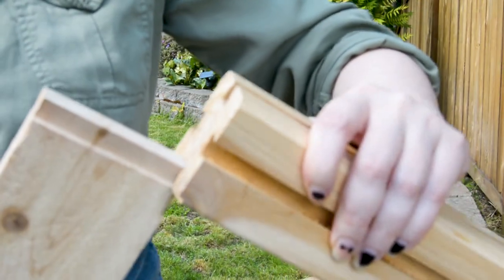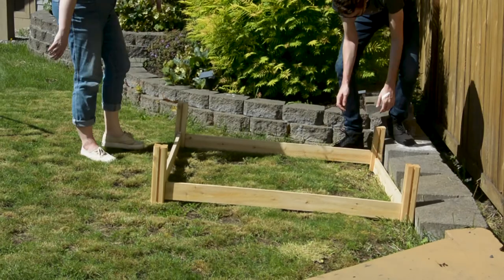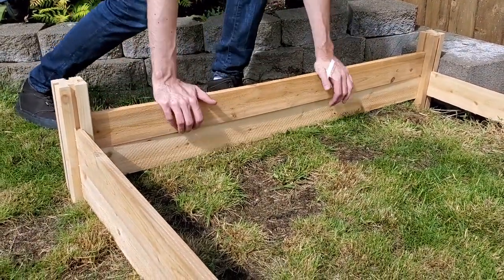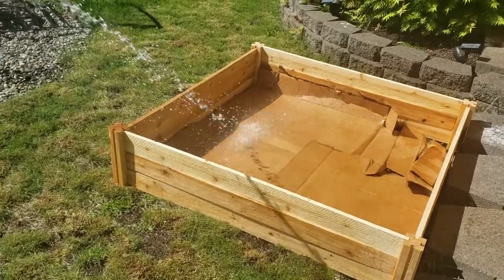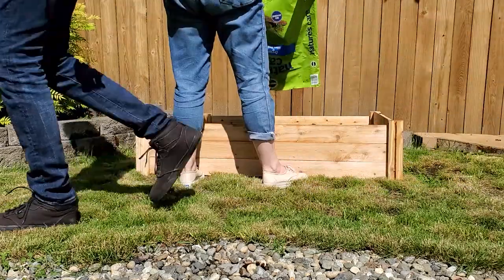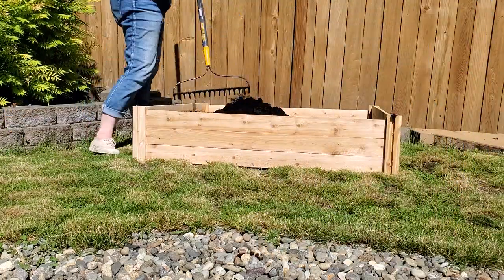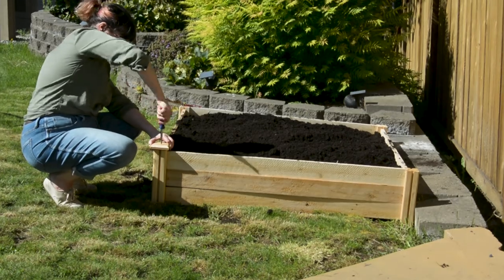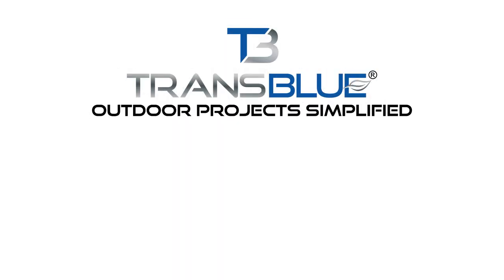DIY Raised Herb Garden Bed - How to Build an Easy Raised Bed Kit | Transblue Does it Right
Melissa walks you through the process of building a raised herb garden bed kit, starting with why cedar is a good choice for materials, how to put it together, what kind of soil she's using and why, and how the bed looks after a month in use.

Check us out online at transblue.org!